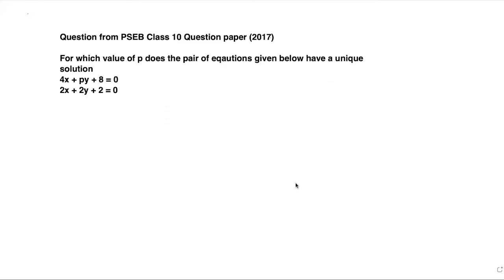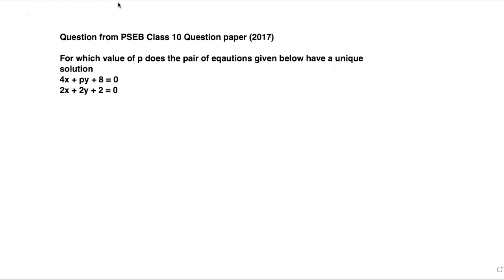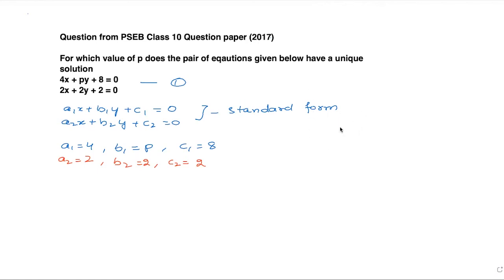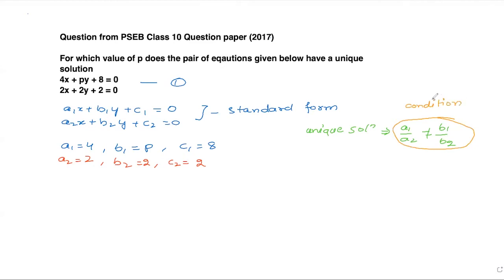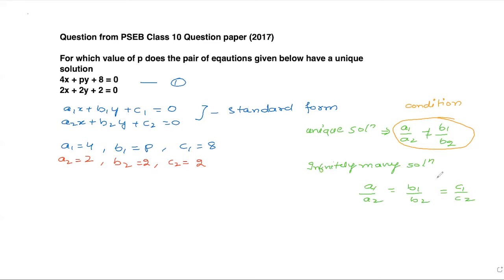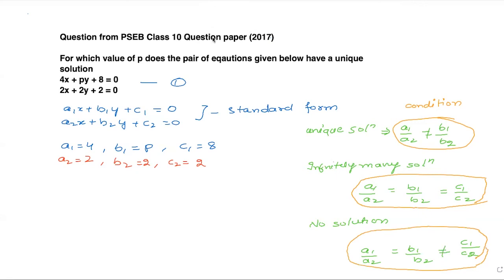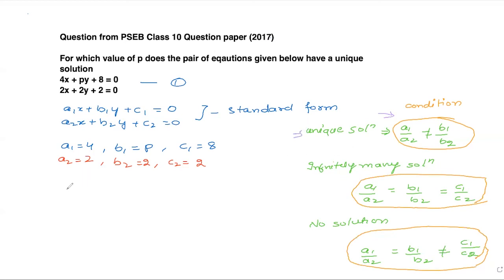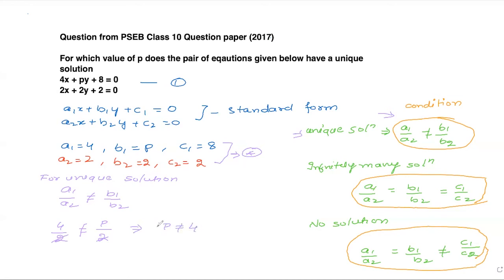Find the value of p (PSEB 10th) | Class 10th Crash Course | Math revision 2021 | Linear Equations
Previous years PSEB/CBSE class 10th exam paper revision.

The way you revise is important to get those 5-20% extra marks for merit.
Let's do revision for the 10th CBSE | PSEB board exams and solve previous years questions papers together at Super20 Pathankot ❤️

Aiming to get merit in 10th board exams?
REVISION CLASSES STARTS FROM JANUARY FOR CLASS 10.
11th, 12th full courses starting in March for competitive exams.
❤️❤️ Regular guidance to start research careers in India and abroad by our international staff. ❤️❤️

forms.gle/mZb81SvQDiwzTt6F6